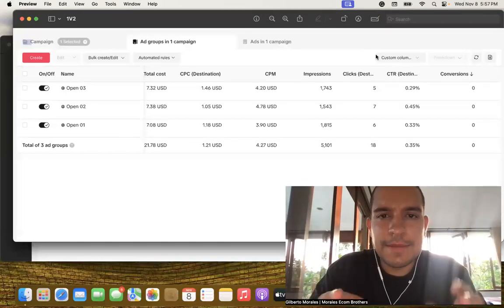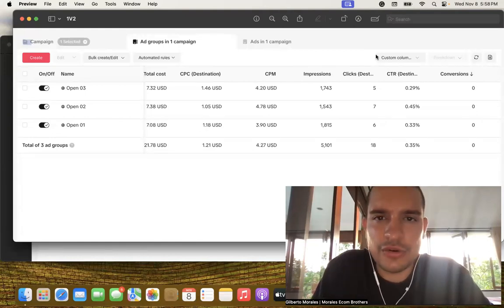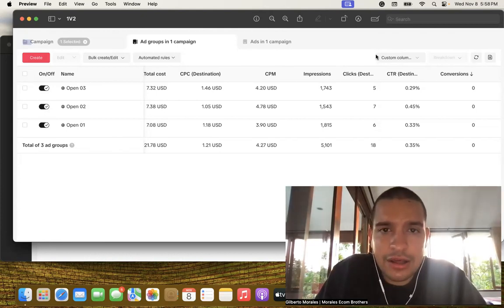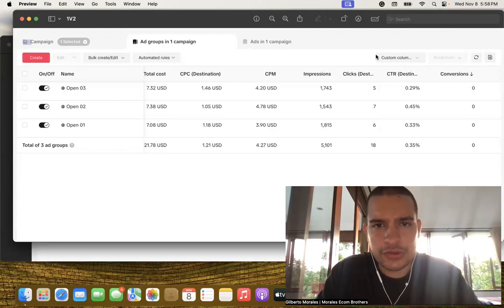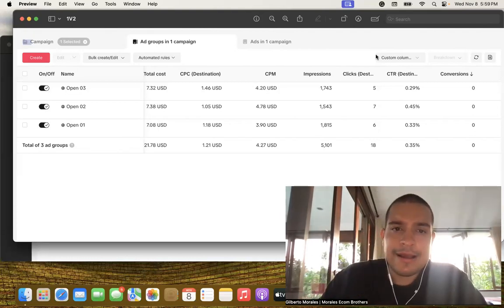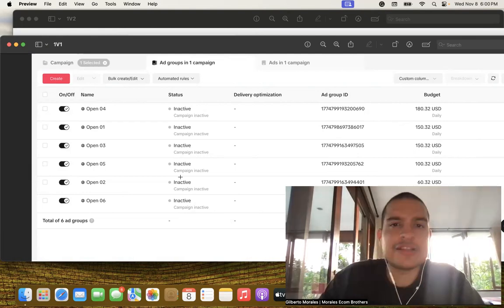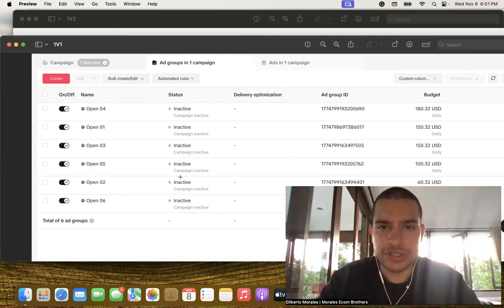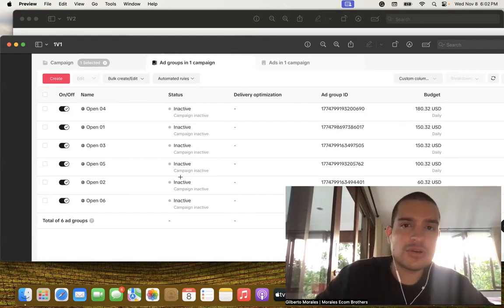The Difference Between Testing a Dropshiping Product and Scaling TikTok ads